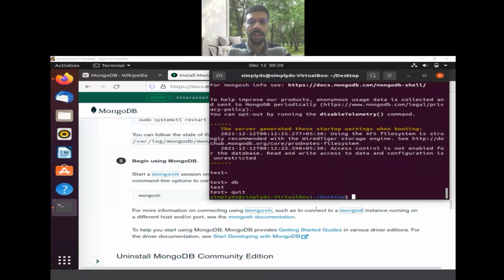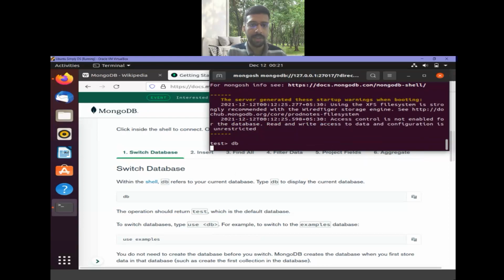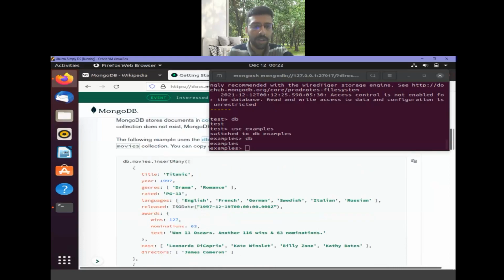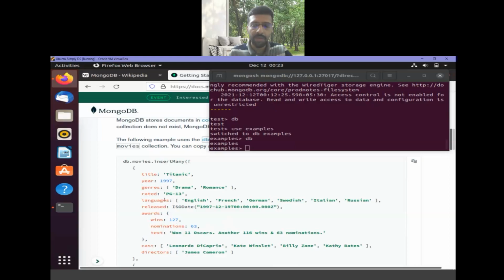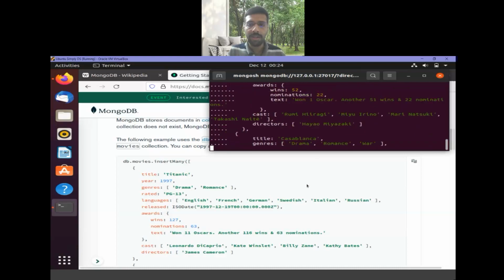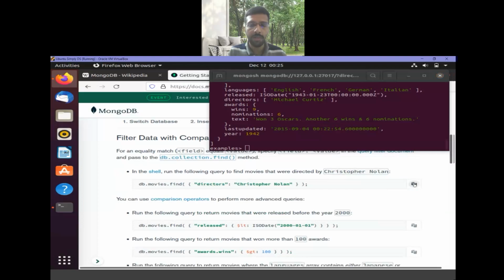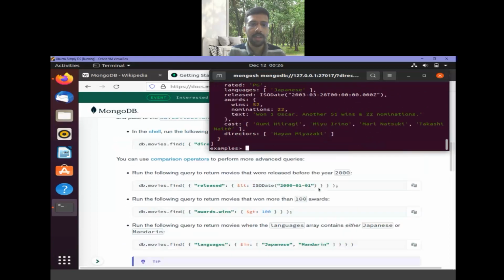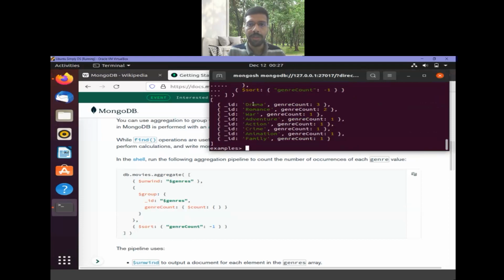Getting Started with MongoDB